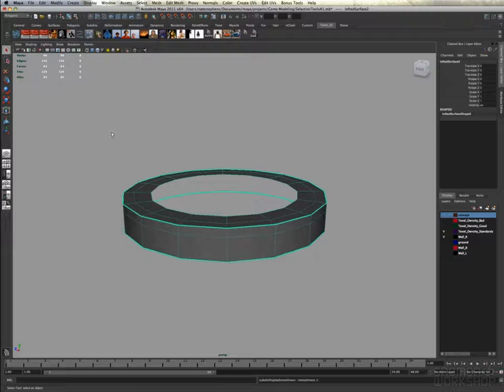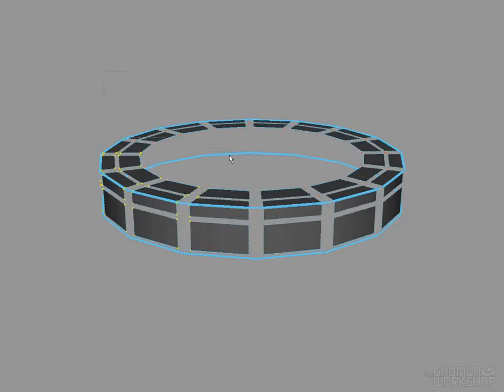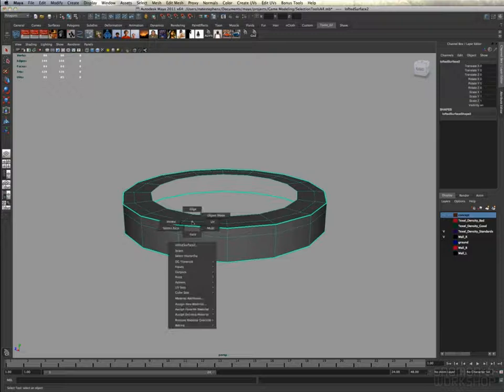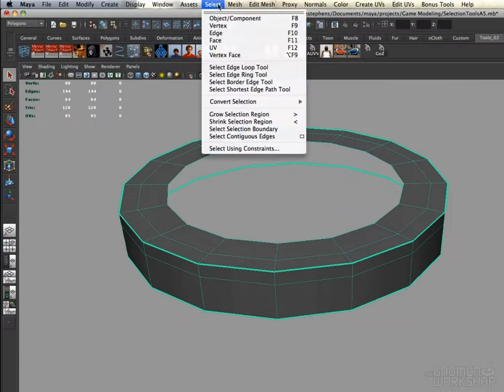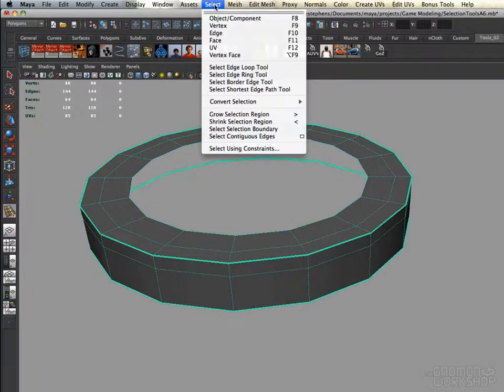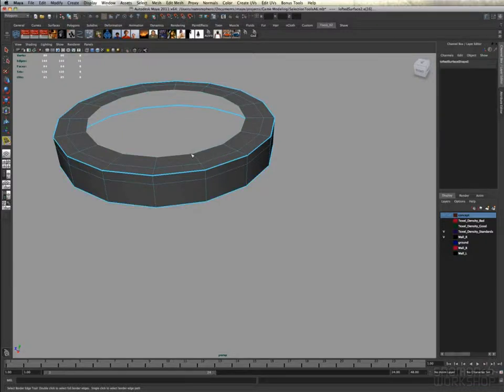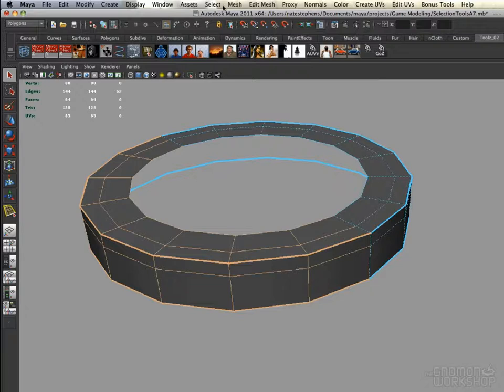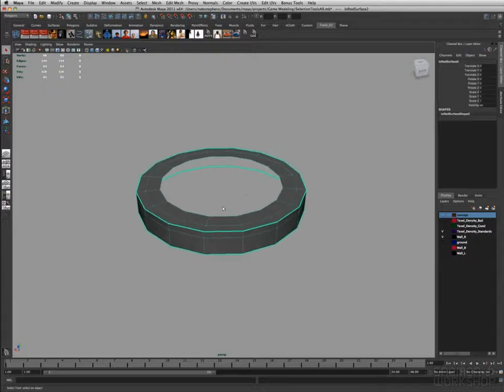Selection Tools Инструменты выбора maya 3d Environment Modeling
Выберите параметры инструмента
Используйте окно Настроек инструмента, чтобы задать параметры симметрии и мягкого выделения. При работе на панели редактора текстур инструмент выбора имеет параметры, специфичные для редактора текстур.
Общие параметры выбора
Выбор на основе камеры
При включении можно выбирать только те компоненты, которые не загораживаются другими компонентами относительно текущей камеры.
Стиль выбора
Определяет, что происходит при перетаскивании мыши по сцене.
Маркер
При наведении курсора на компоненты в сцене появляется маркер. Когда вы отпускаете кнопку мыши, выбираются компоненты в области выделения.
Совет:  Можно быстро переключать стили выделения. Удерживая Tab после выделения выделенной области, вы временно активируете выделение перетаскиванием вкладки, позволяя быстро добавлять и удалять компоненты из существующей выделенной области. См. раздел Изменение размера выделенной области с помощью перетаскивания.
Перетащите
При наведении курсора на компоненты выделяются все компоненты под курсором.
Если включен выбор цвета на основе камеры, можно выбирать только те компоненты, которые не загораживаются другими компонентами относительно текущей камеры.
Выделите задние поверхности
При включении компоненты обратной облицовки выделяются для предварительного выбора и могут быть выбраны. Когда этот параметр выключен, компоненты обратной облицовки все еще можно выбрать, но они не выделяются для предварительного выбора. См. раздел Выделение компонентов перед их выбором.